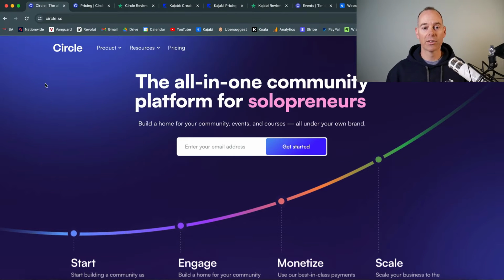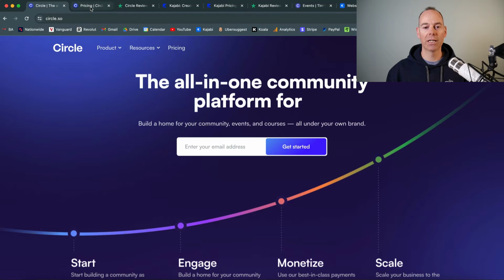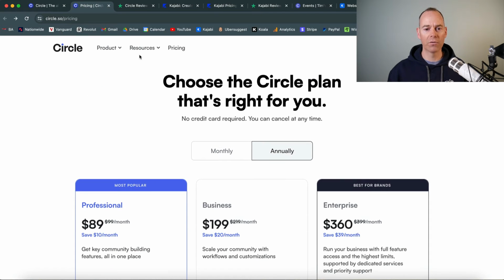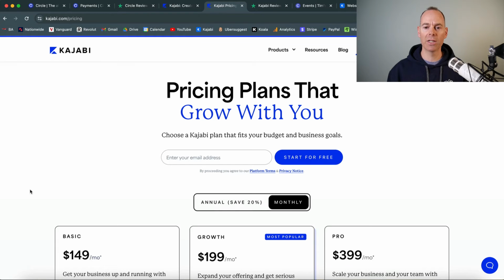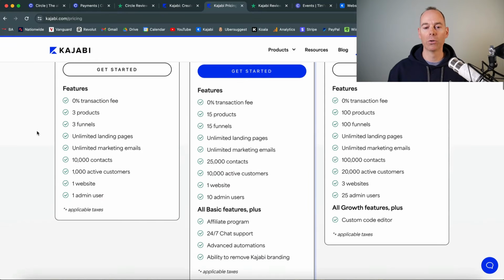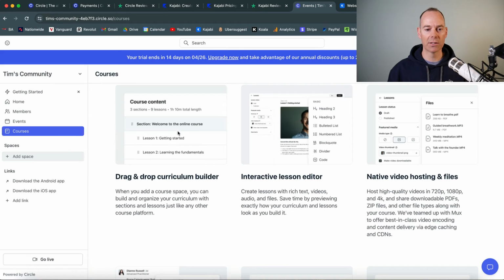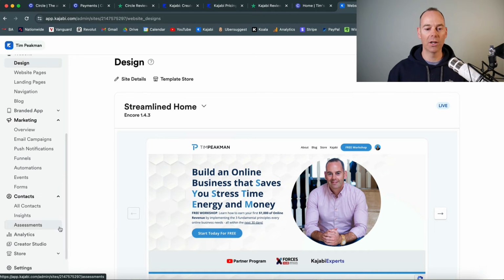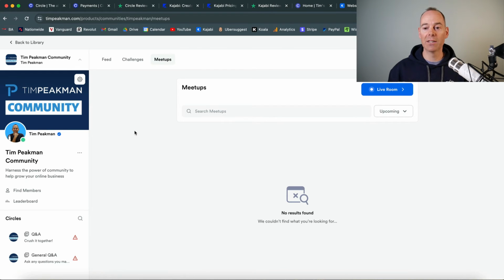Kajabi vs Circle: Best Platform for Your Online Community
Today, I review Kajabi vs Circle to understand which is best for your online community.

“Kajabi or Circle? What’s the difference between these two online platforms and which is better for your online community?”

I’ve been using Kajabi for several years now, but sure to check out my review of Circle, the pros, the cons and what else you should consider, as Circle is a strong front runner in online community software for a reason.

In this video, you will learn:

1. The key differences between Kajabi and Circle.

2. Why Circle’s community is so powerful.

3. What to understand when making your own decision.

4. And a whole lot more…

Like all of these platform comparisons I conduct, it all depends on what stage of your journey you are currently at. Be sure to watch the entire video so that you can make an informed decision on which platform is right for you and your online business.

Tim.